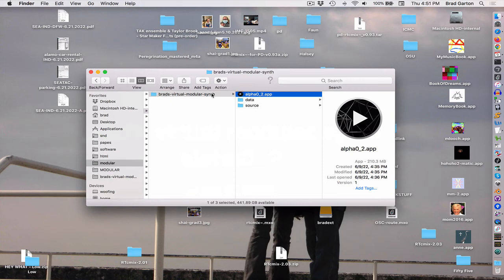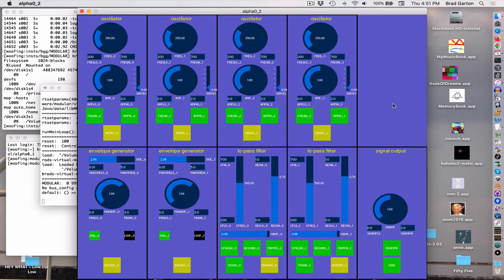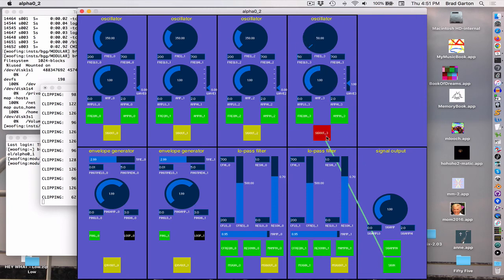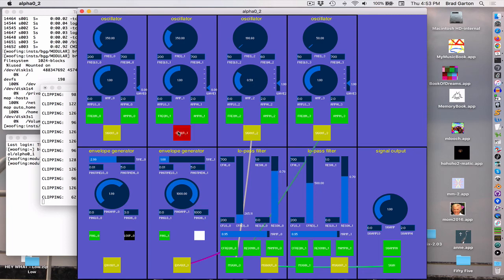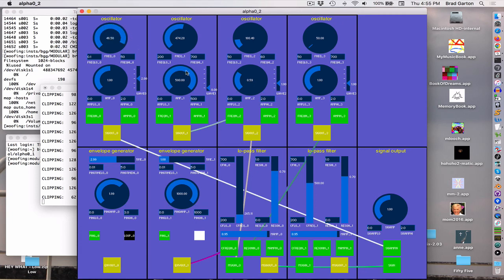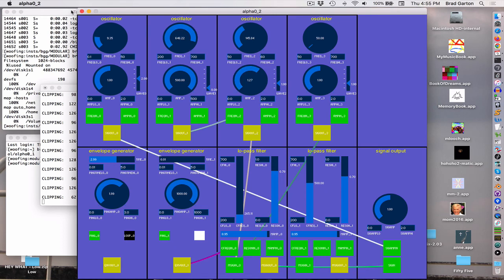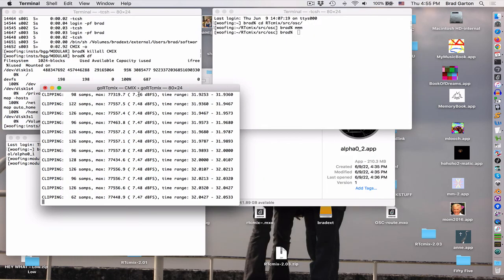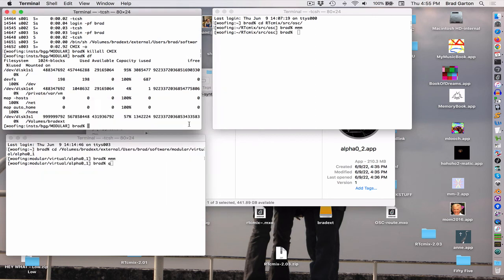alpha0_2 demo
short demo of the 'alpha0_2' version of brads virtual modular synth